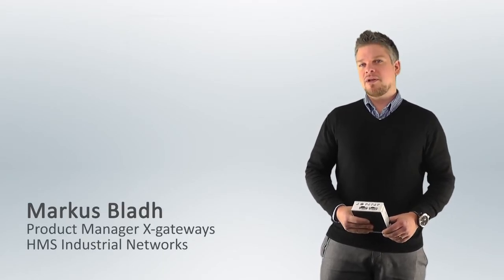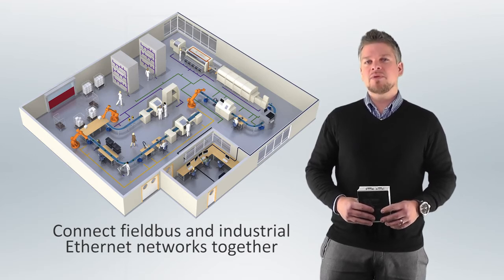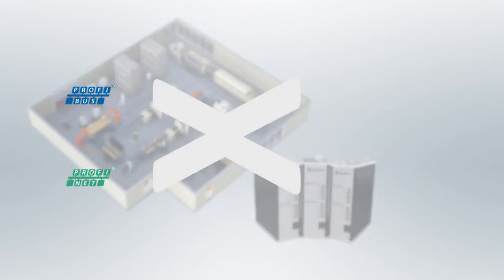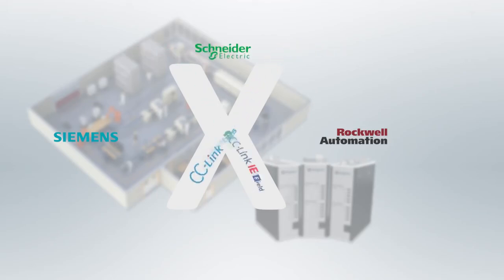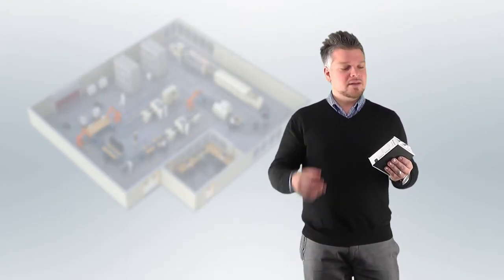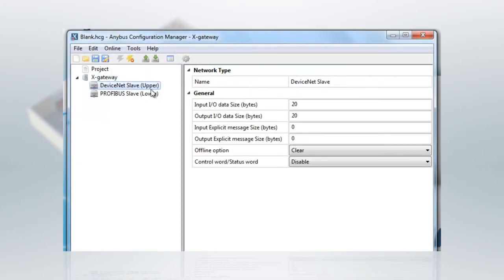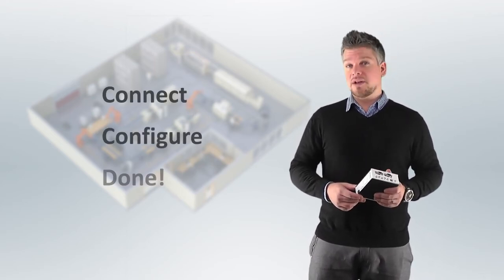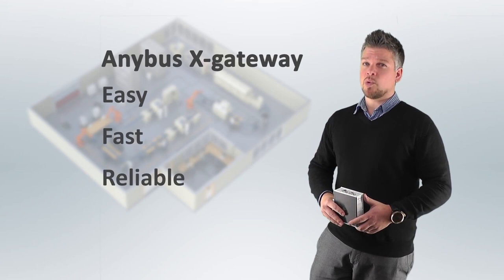Anybus X-Gateway - Connect any two Industrial Networks or PLC systems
Product Manager Markus Bladh explains to how to easily connect industrial networks and PLC systems, enabling a consistent information flow throughout the entire plant.

You get fast transfer of cyclic I/O data between two similar or dissimilar networks, offloading the PLC from working with complex calculations.